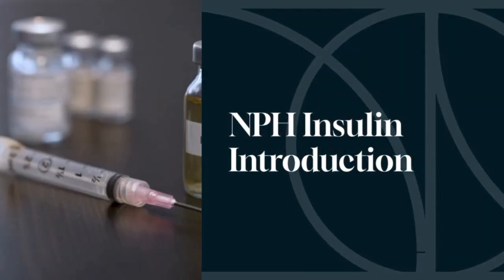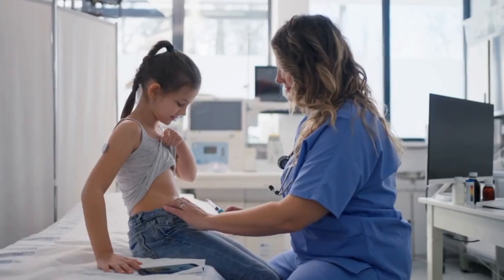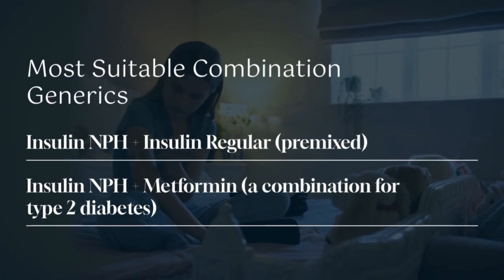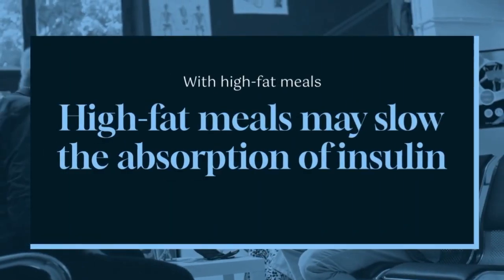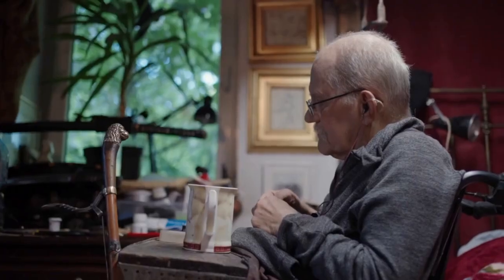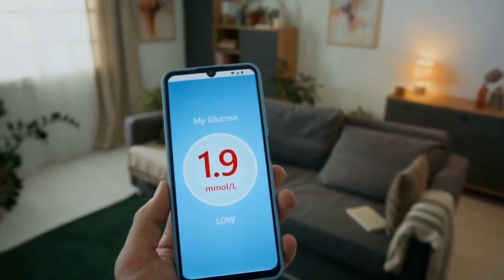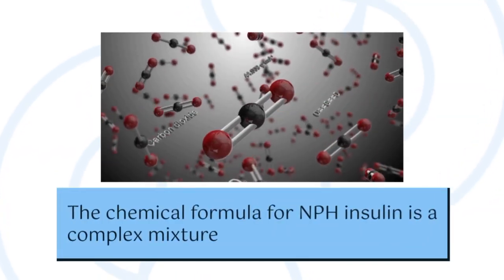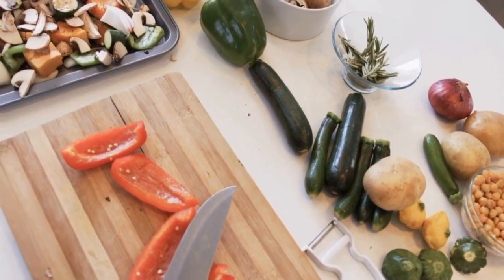NPH Insulin: The Cornerstone of Diabetes Management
In this video, we dive into NPH Insulin, a time-tested and essential medication for managing diabetes. As an intermediate-acting insulin, NPH plays a critical role in maintaining stable blood sugar levels, improving the quality of life for millions of people with diabetes worldwide.

Learn about the mechanism of action of NPH insulin, its role in blood sugar control, and how it continues to be a staple in the treatment of Type 1 and Type 2 diabetes.

Key points discussed in this video:

What is NPH Insulin and how it works: Understanding its action as an intermediate-acting insulin that helps regulate blood glucose levels.
Primary uses: Managing blood sugar levels in diabetes, both in Type 1 and Type 2 diabetes.
Role in diabetes care: Stabilizing blood sugar with its onset of action in 90 minutes and lasting for up to 24 hours.
Combination therapy: How NPH insulin is often combined with short-acting insulins for optimal control of blood glucose.
Clinical evidence: Research supporting the long-term use and benefits of NPH insulin in diabetic care.
Adverse effects and safety considerations: Common side effects like hypoglycemia, injection site reactions, and how to minimize risks.
Comparison with other insulins: Why NPH insulin remains a reliable option in the landscape of modern diabetes management.
Global acceptance and accessibility: An affordable, accessible solution trusted by healthcare professionals worldwide.

YouTube Channel: Corporate Events & Travel Mobility